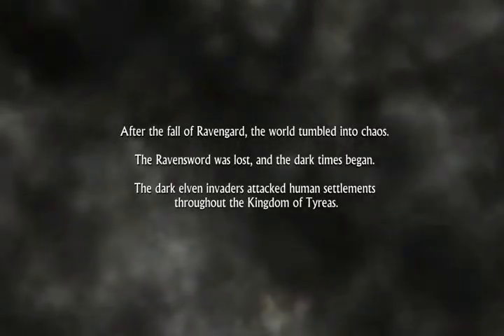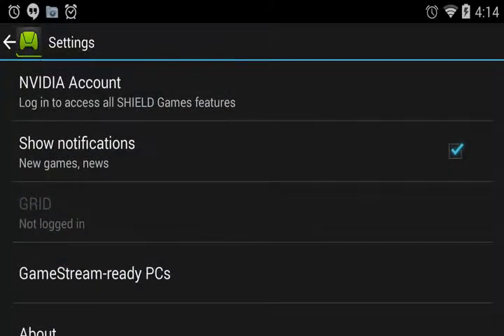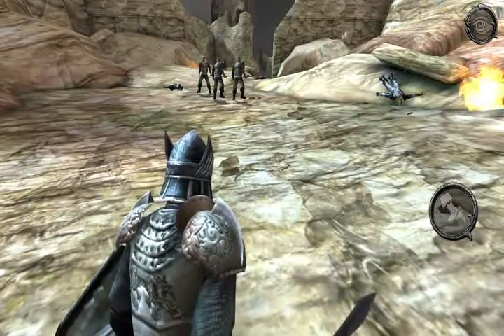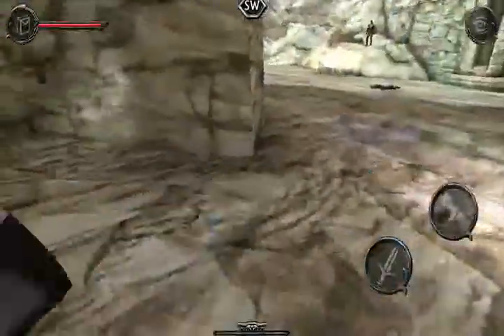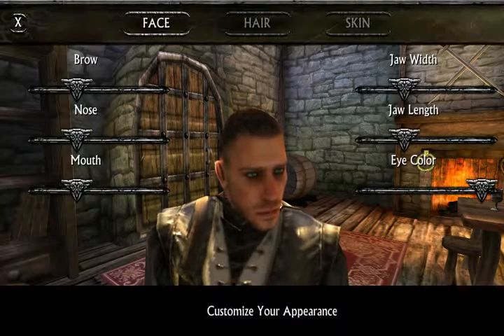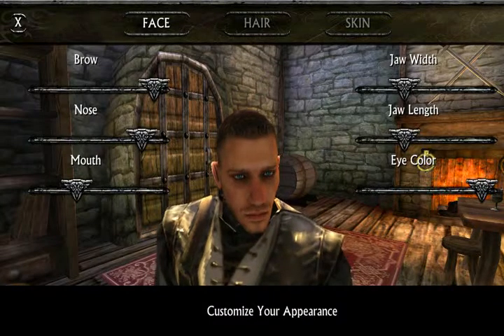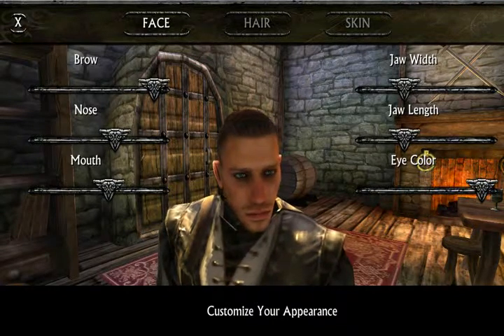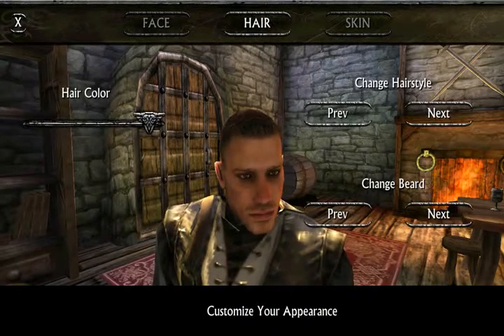Ravensword episode 1 Let's play